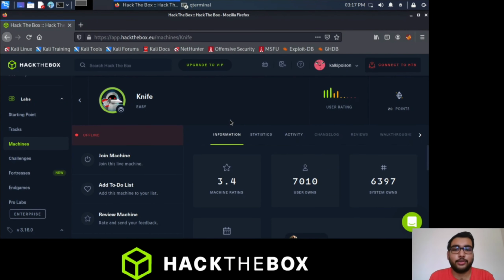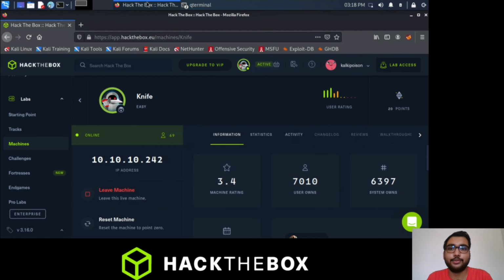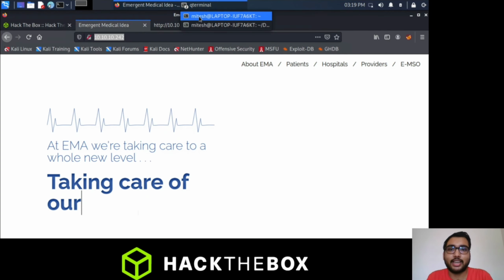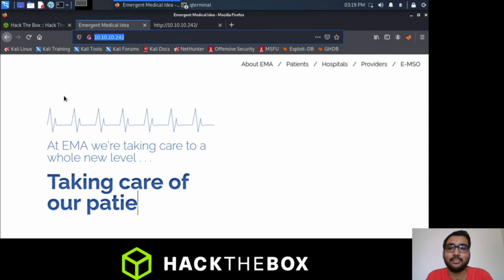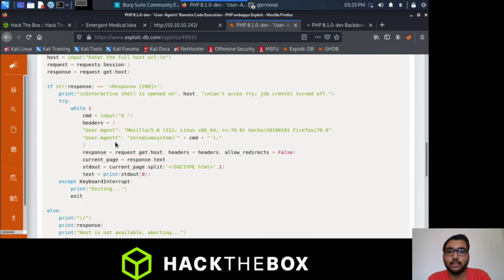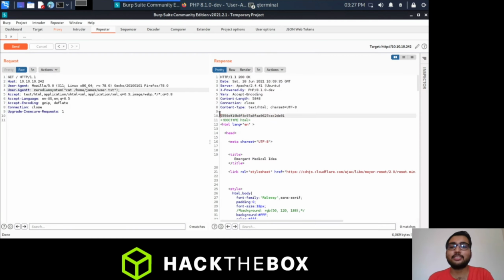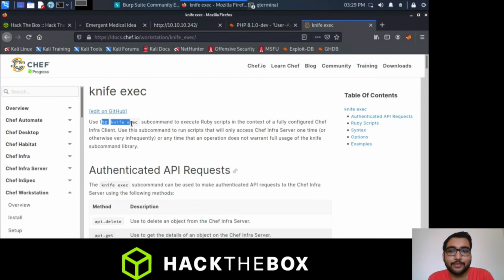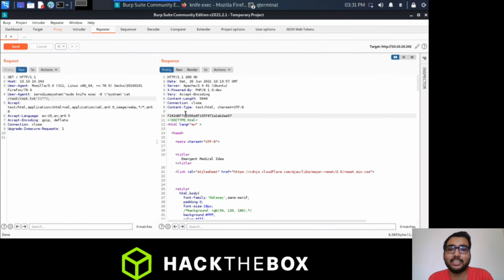Knife HTB walkthrough | Mitesh Wani